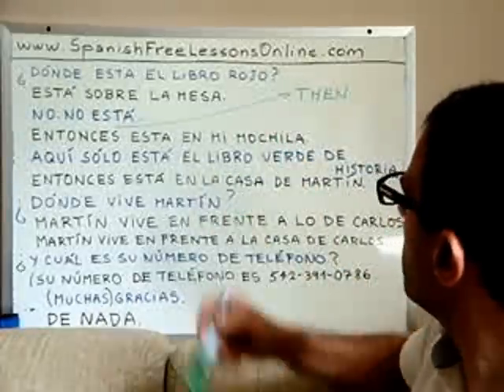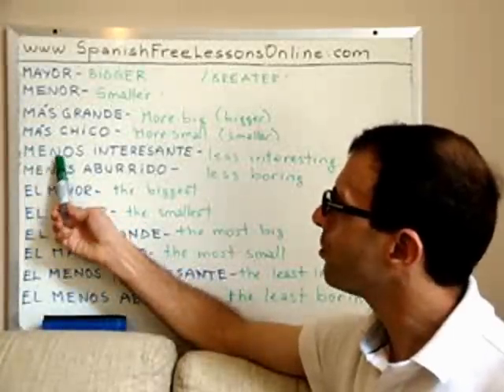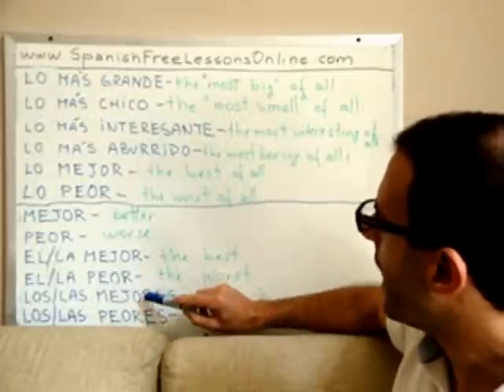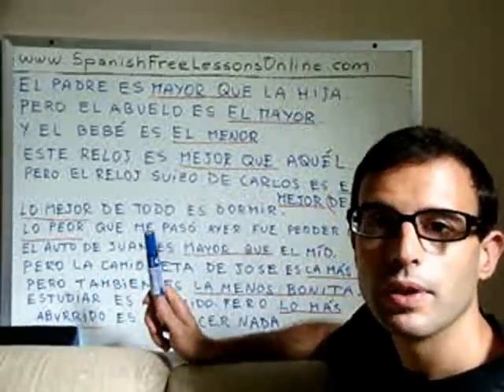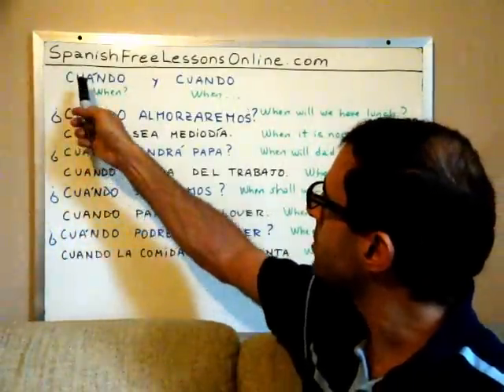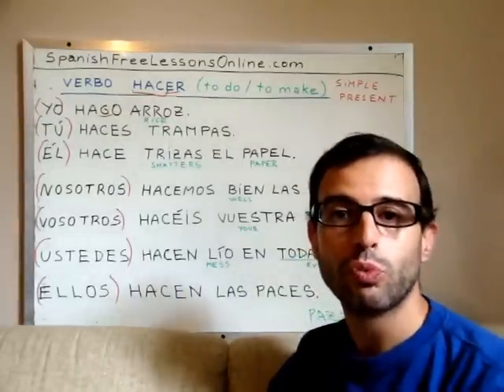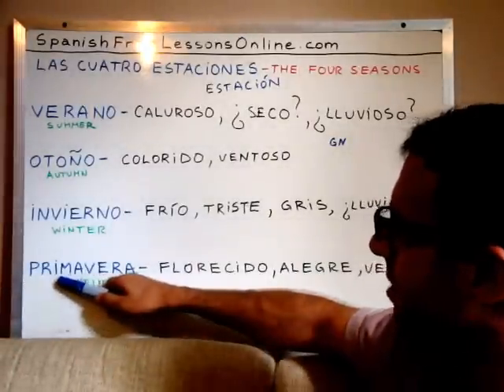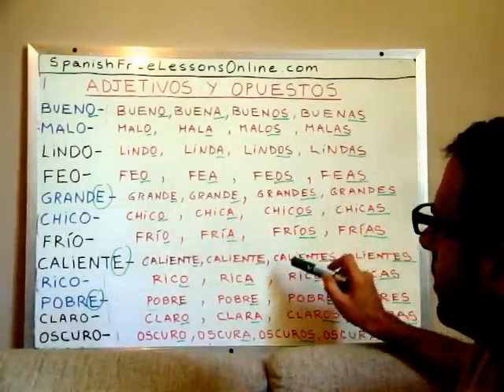Learn Spanish Free - Spanish Lessons Nbr. 35 - 46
This video contains the following Spanish lessons:

Lesson 035 - Simple Dialog in Spanish
Lesson 036 - Spanish Comparative and Superlative
Lesson 037 - Cont. Spanish Comparative and Superlative
Lesson 038 - Spanish Abstract Superlative
Lesson 039 - Sentences and examples using Spanish Comparative and Superlative
Lesson 040 - Cuándo y Cuando - When and When
Lesson 041 - Spanish Verb HACER
Lesson 042 - Examples using Spanish verb HACER
Lesson 043 - Review of Spanish Possessive Pronouns
Lesson 044 - Las cuatro estaciones - The four seasons in Spanish
Lesson 045 - Spanish Adjectives - Sets of opposites
Lesson 046 - Cont. Spanish Adjectives - Sets of opposites